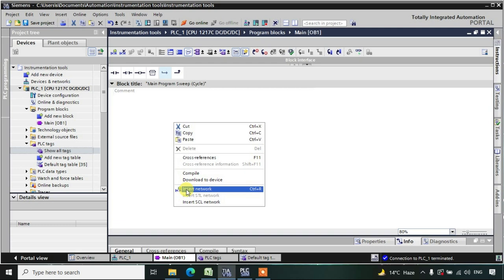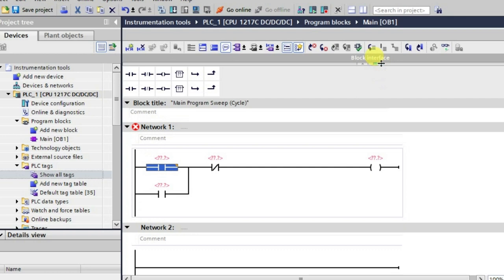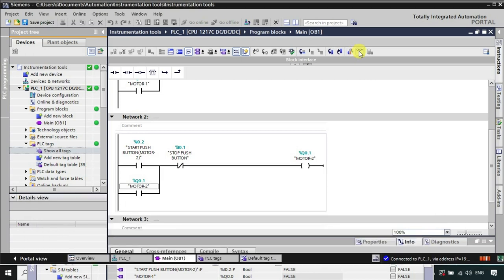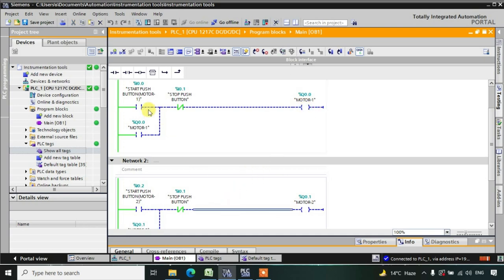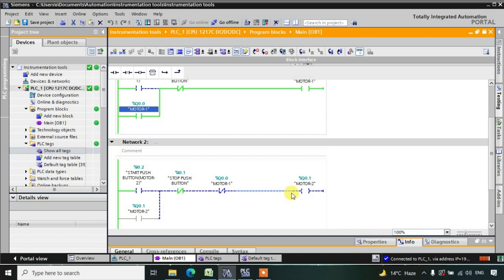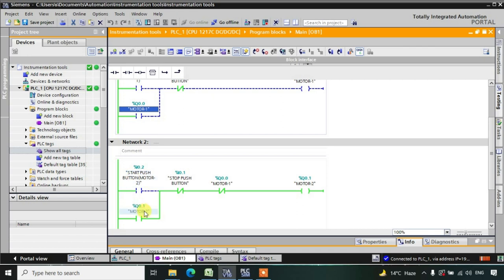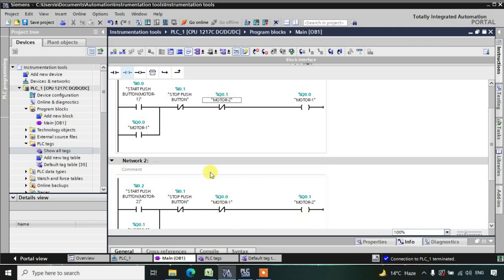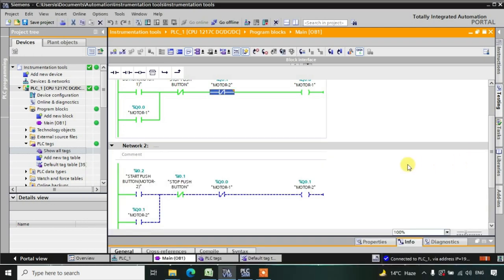PLC Interlock Program - Interlocking Ladder Logic Example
In this video, you will learn how to do interlocking in PLC programming using the ladder logic concept with motor start-stop example.

1. Free Siemens PLC Training Course

2. Free Allen Bradley PLC Ladder Logic Training Course

3. Free InTouch SCADA Tutorial Course for Beginners

4. Free WinCC SCADA Training Course